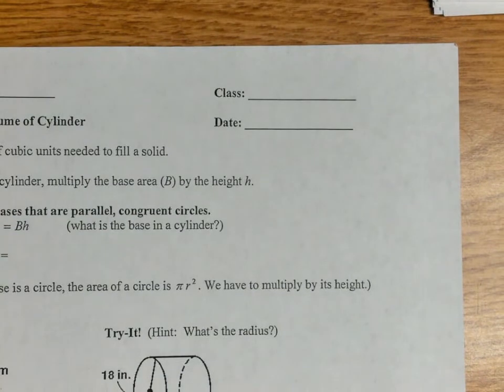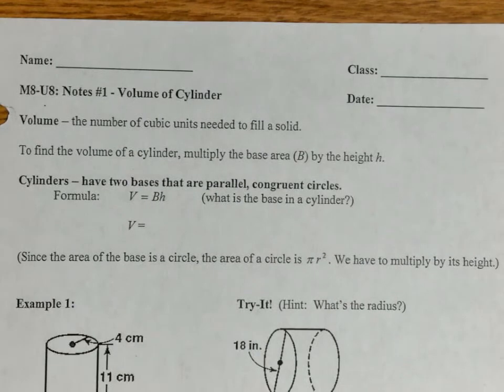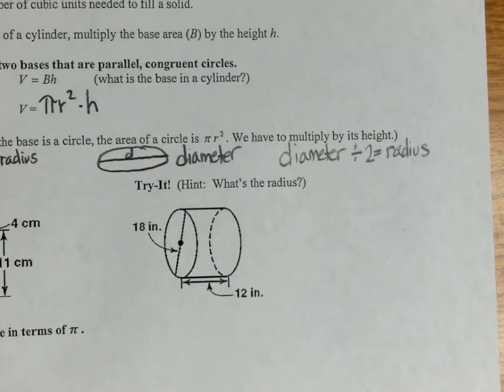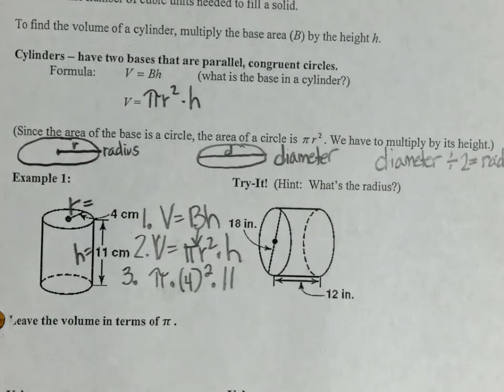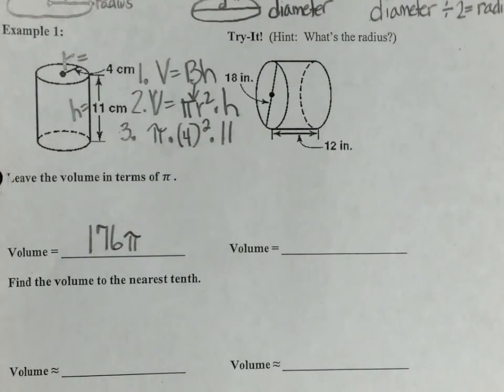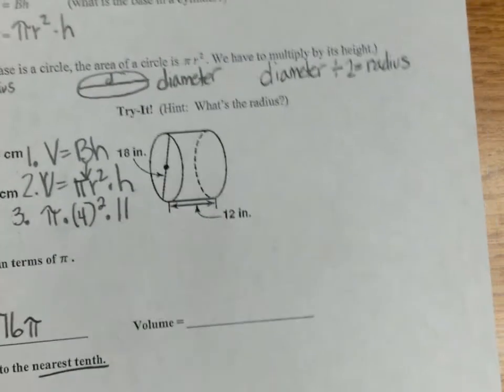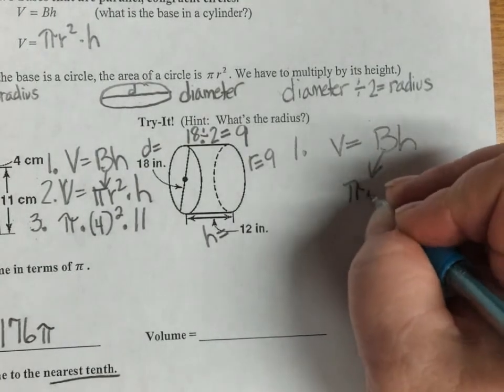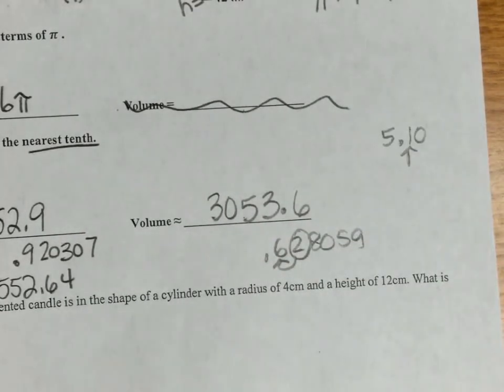Notes Volume of a Cylinder